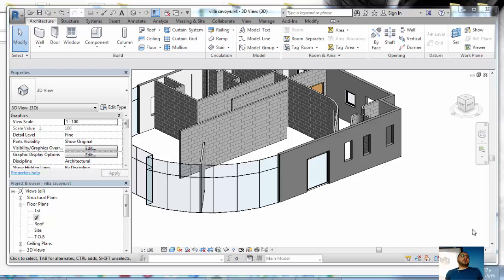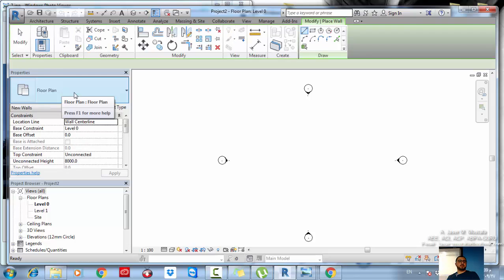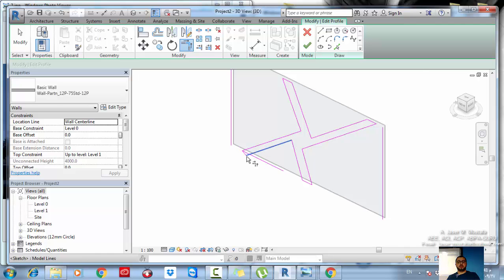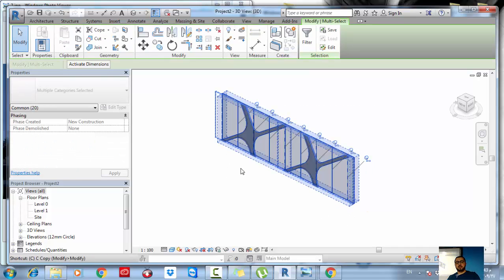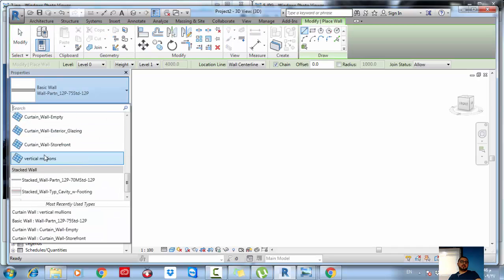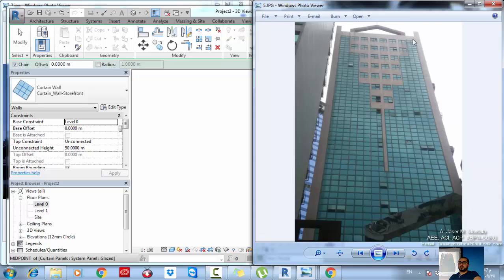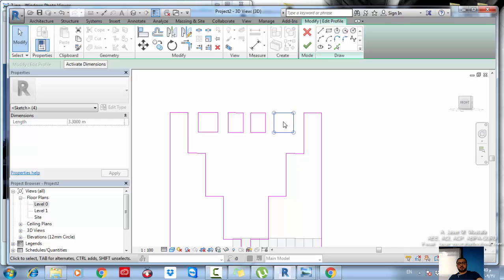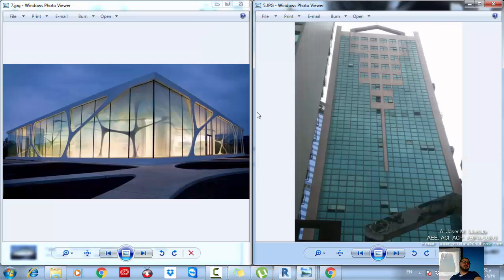Curtain Walls - part 03